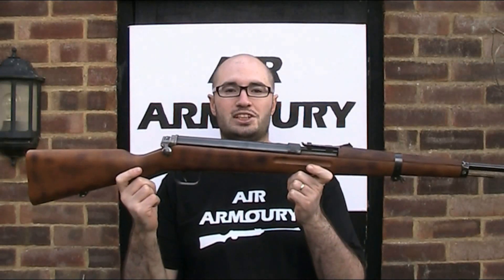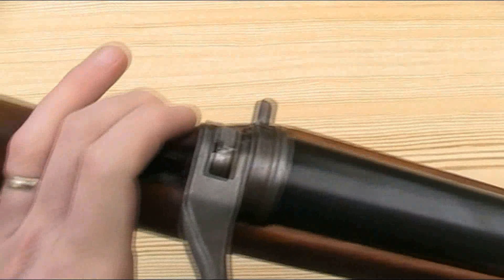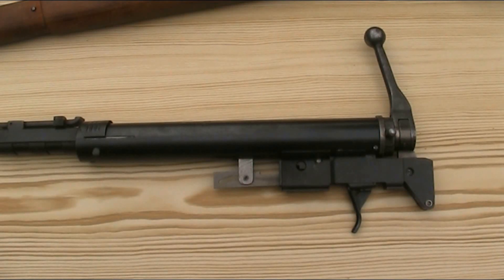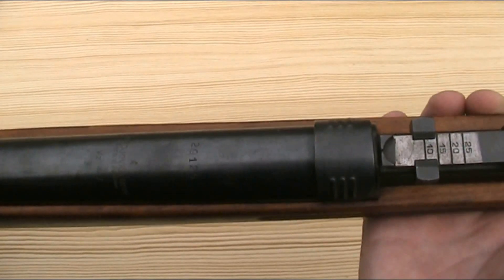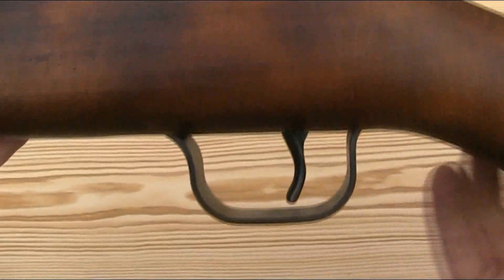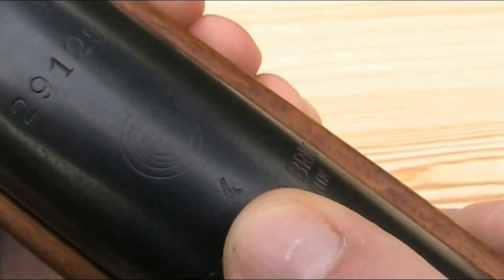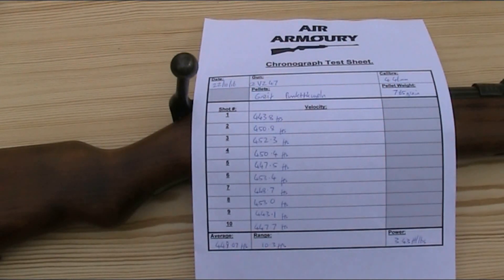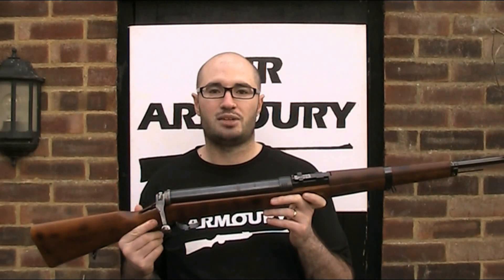CZ VZ47 Military Training Air Rifle | Air Armoury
Air Armoury - Episode 36 - CZ VZ47 Military Training Air Rifle

This month the Air Armoury's JRH looks at a Zbrojovka Brno made CZ VZ47 military training air rifle from 1940s Czechoslovakia.

*At 3:23 I meant to say front sling swivel, not barrel band.

*At 19:14 I meant to say mid-war not pre-war - Czechoslovakia wasn't occupied by Germany until 1939.